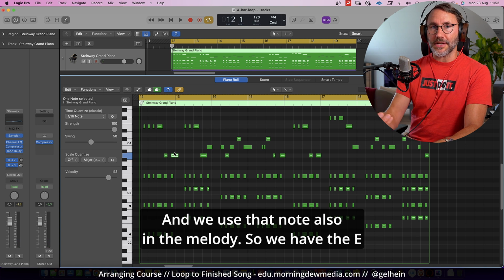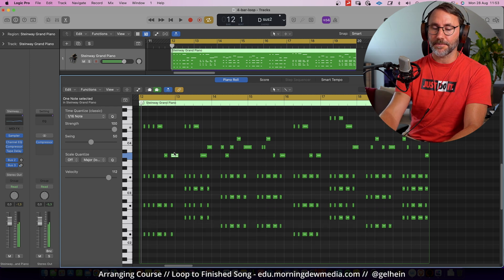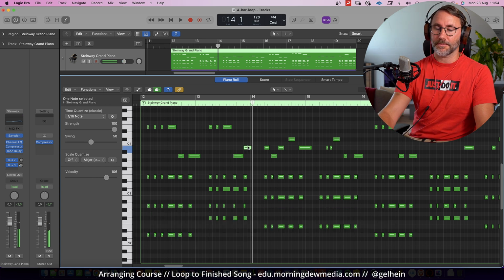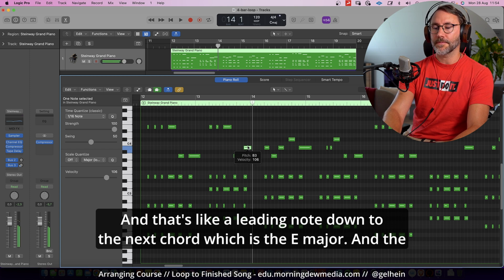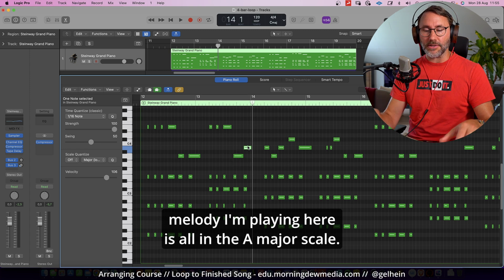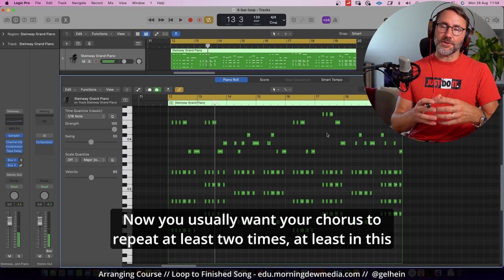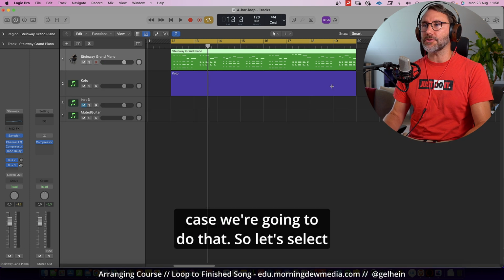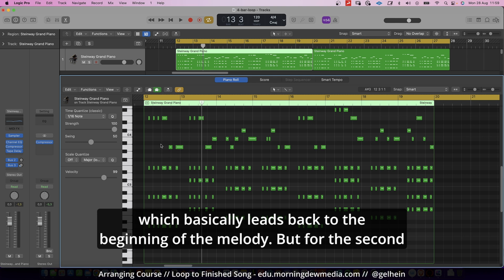Songwriting is EASY with this Melody Writing technique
Songwriting can be hard, but with this songwriting technique we can quickly make progress in our song. In this free episode from my arrangement course we look at melody and rhythm and songwriting concepts.